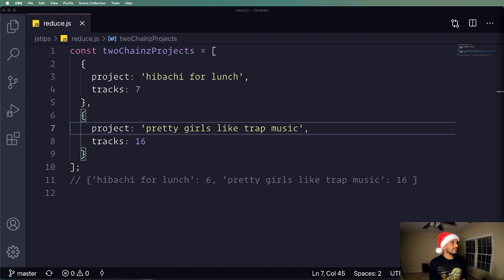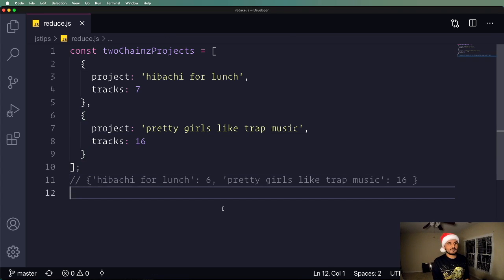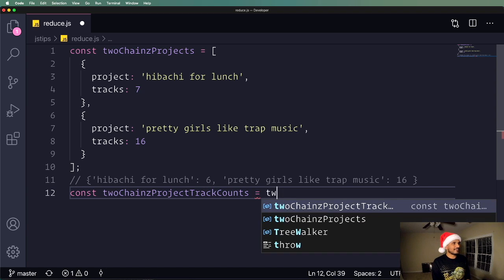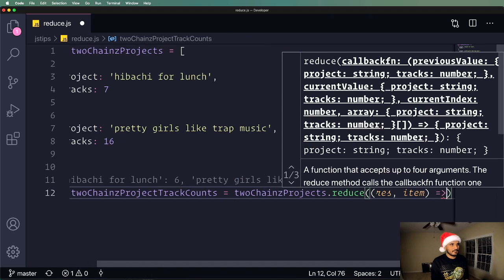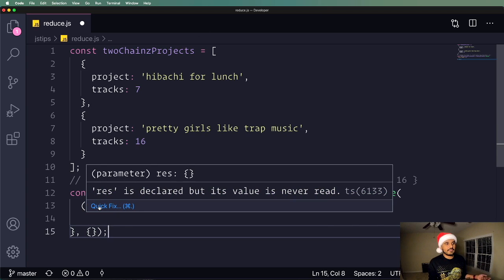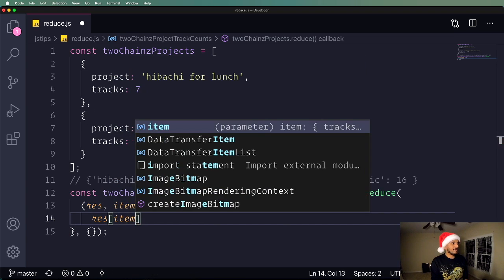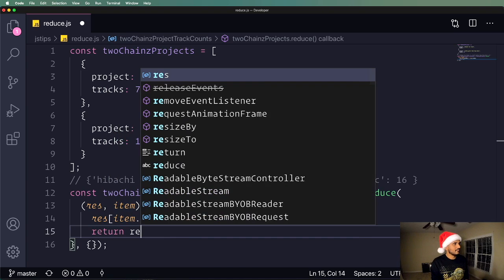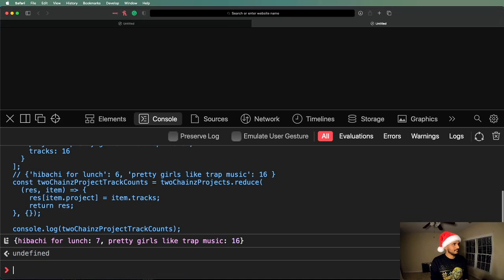JS Tips #10 - Array.reduce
How to use Array.reduce() to convert an array into an object